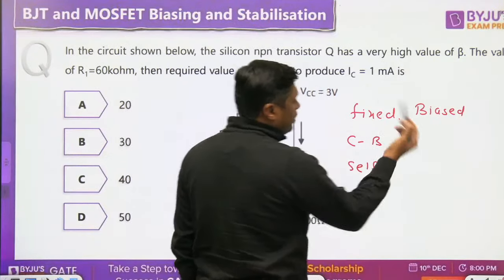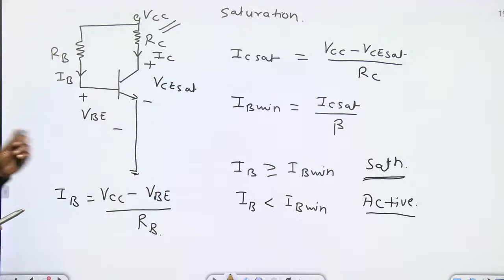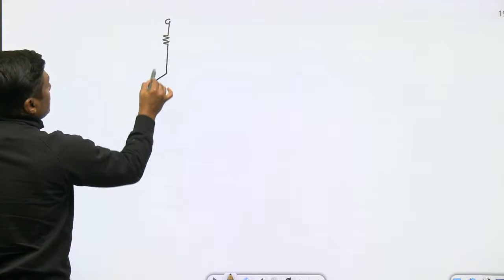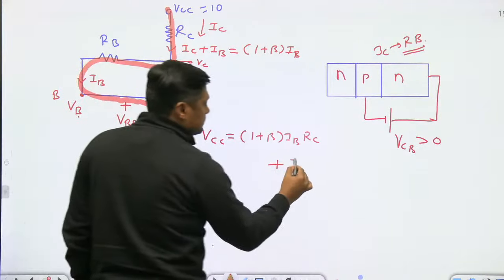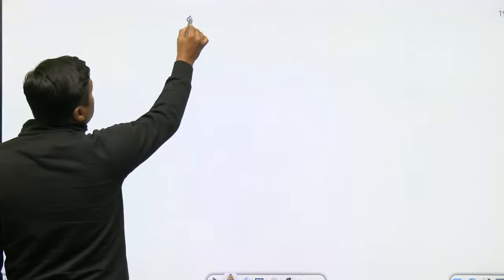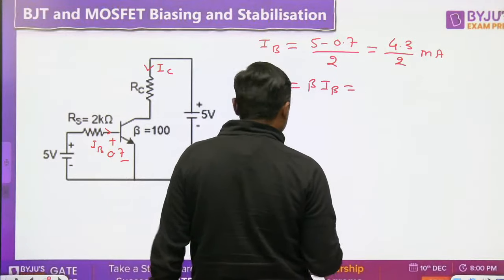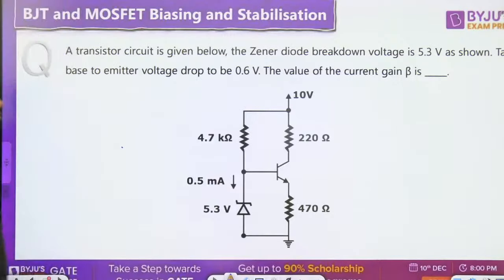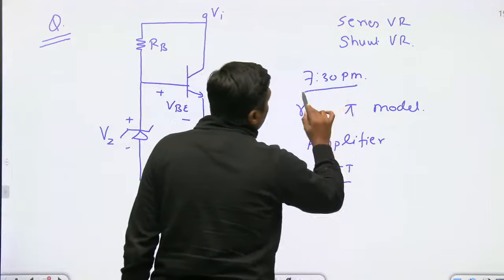BJT and MOSFET: Biasing and Stabilisation | Analog | GATE EE/ECE/IN 2023 | BYJU'S GATE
Join this Analog lecture to understand Biasing and Stabilisation of BJT and MOSFET for the GATE EE, ECE and IN 2023 exams.

In this episode of the GATE Aimers 2023 series, BYJU’S Exam Prep GATE expert, Sanjay Sir, discusses Biasing and Stabilisation of MOSFET and BJT from Electronics Devices and Circuits. Sir explains all concepts from the topic to help you understand the topic better and solve BJT and MOSFET questions in the GATE exam.

Benefits of joining this session:
- Revise Bias and Stabilization of BJT and MOSFET for EDC GATE
- Solve GATE Electronics questions from the topic
- Learn important formulas from Electronics Devices and Circuits for GATE

This session helps you find a better approach for solving GATE ECE questions based on BJT and MOSFET. Watch this session till the end to boost your GATE preparation and improve your GATE EC score.

Share this session with your friends and peers to help them understand BJT and MOSFET for GATE 2023. Subscribe to our channel, BYJU'S Exam Prep: EC, EE, IN, CS, to get the latest updates on GATE 2023 exam, GATE syllabus, GATE exam 2023 new updates, GATE exam preparation, online GATE all subjects classes and more.

Prepare for GATE, ESE and PSU exams with the most extensive preparation platform - BYJU’S Exam Prep GATE. Also, prepare for GATE, IES, BARC, ISRO, HPCL, HAL, BHEL, PSUs, NIELIT and PGEE and LIVE classes and sessions that give you an edge over others.